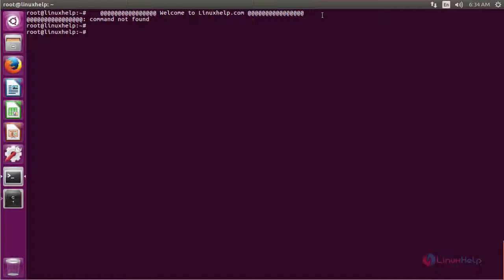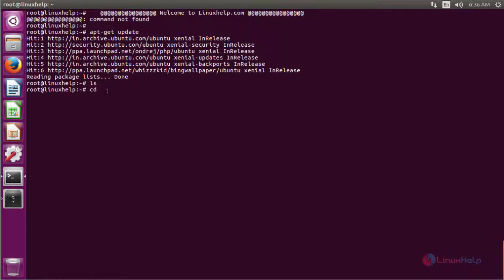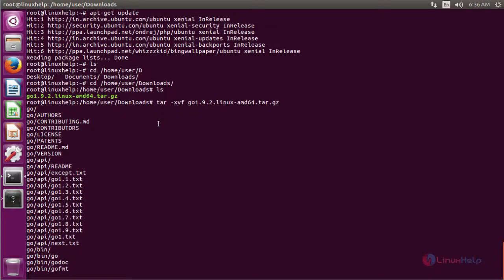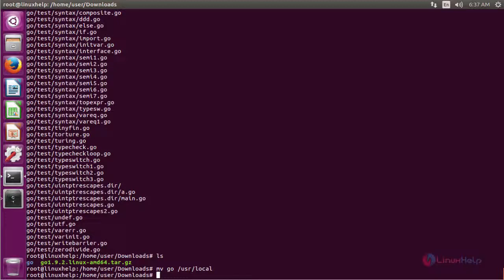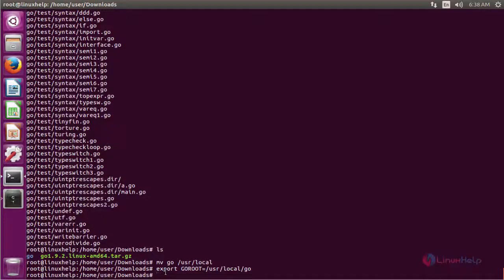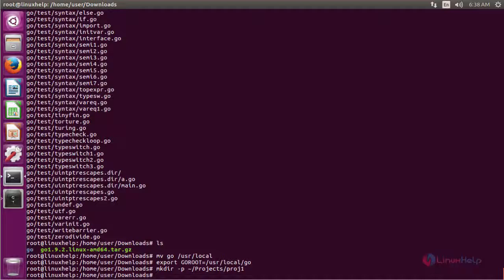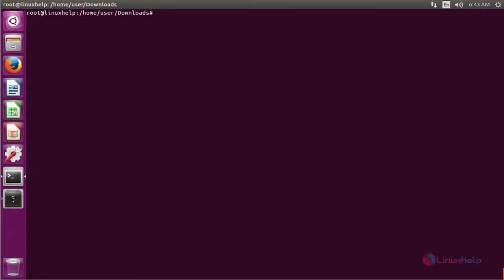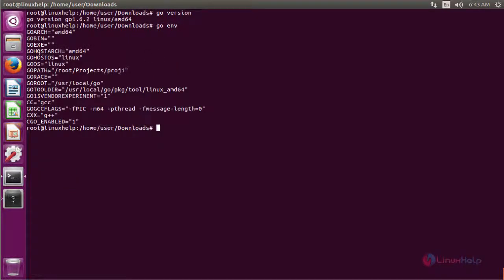How to Install Go 1.6.2 on Ubuntu 16.04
This video covers the method to install Go, the programming language on Ubuntu 16.04. Go is an open source programming language developed by a team at Google.